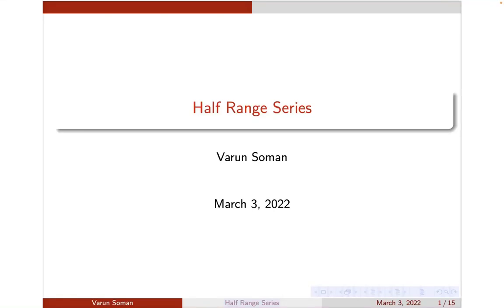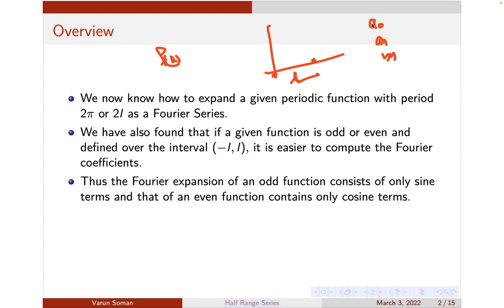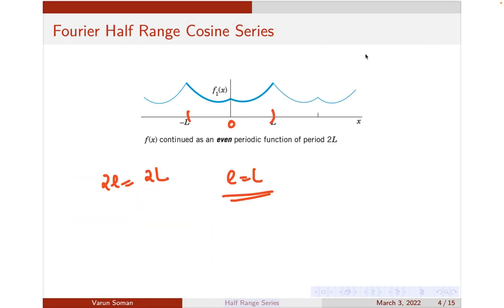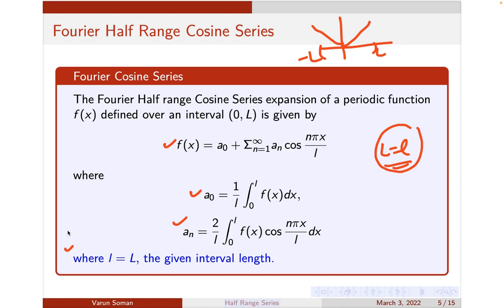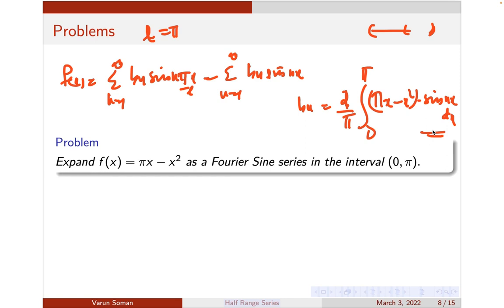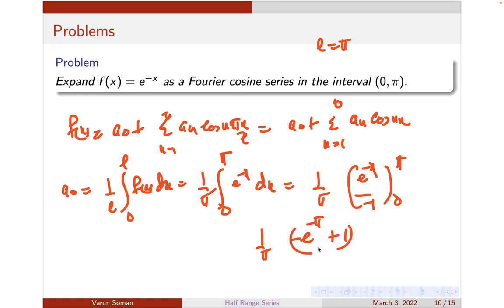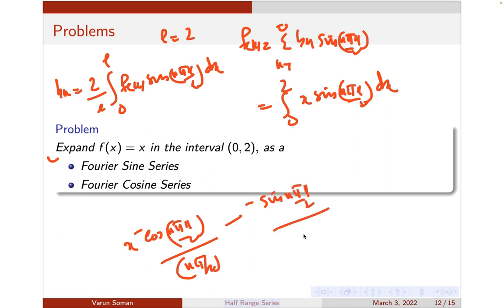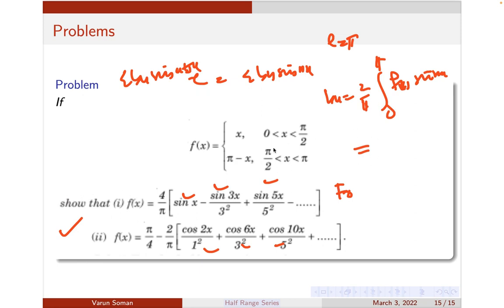MAT101-M5L6 -Half Range Series